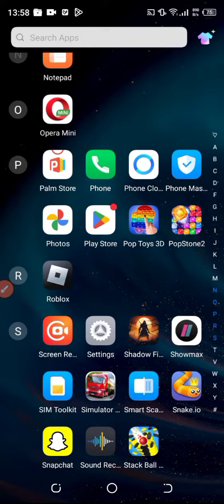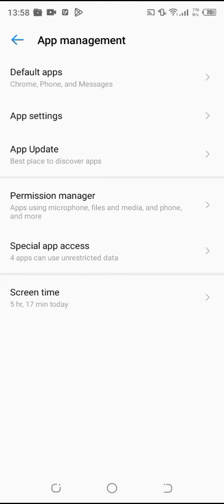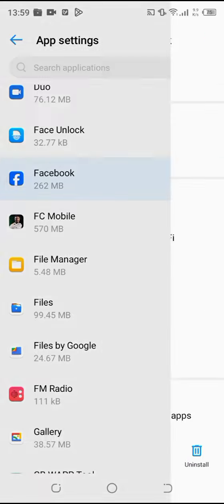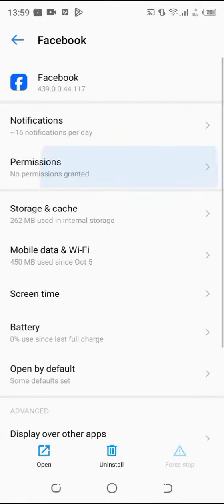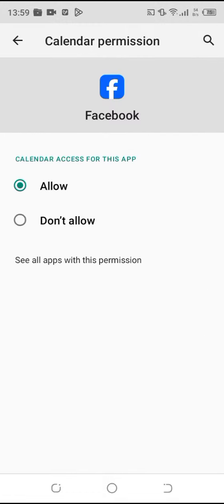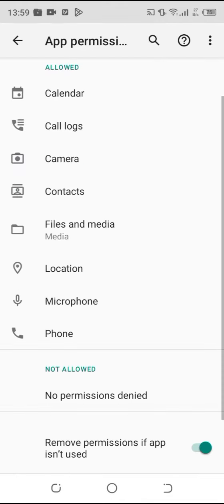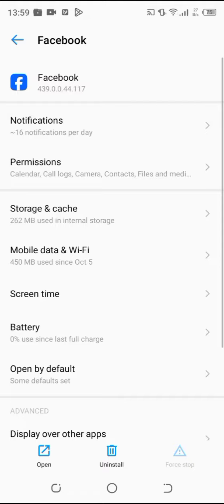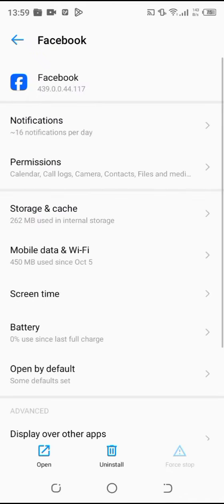how to fix Facebook not working problem | how to fix Facebook not opening problem